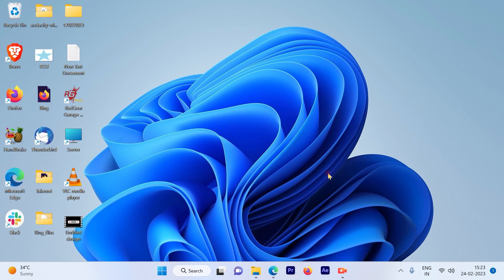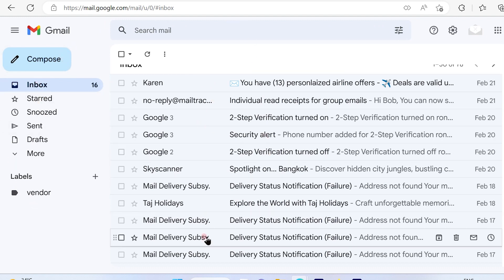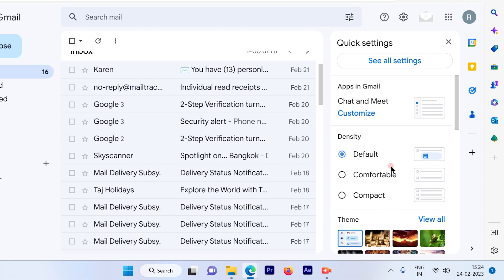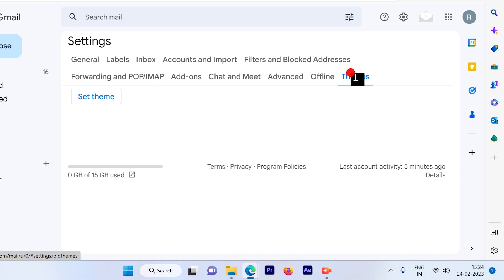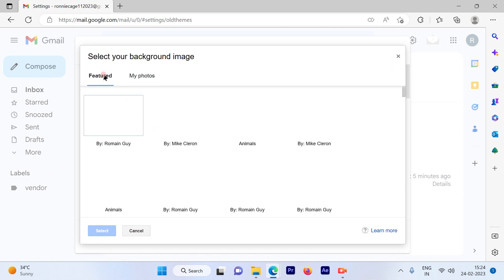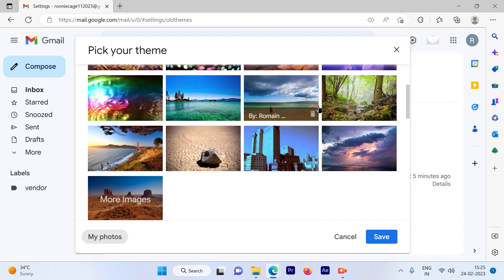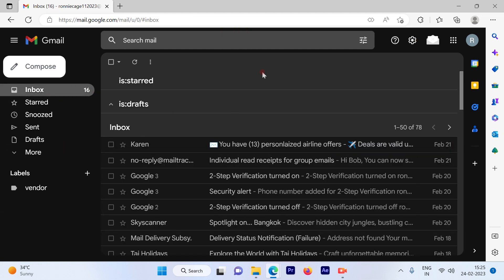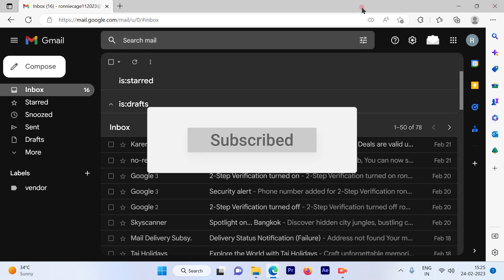Gmail Dark Mode - How to Turn on Dark Theme in Gmail Desktop PC?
Dark mode is available in Gmail. You can turn it on or off whenever you want. But you need to know where the toggle is. Learn how to select or switch between light and dark themes on Gmail desktop. Find out how to change the main theme of your Gmail window to Dark.